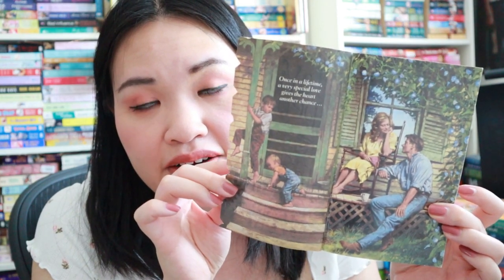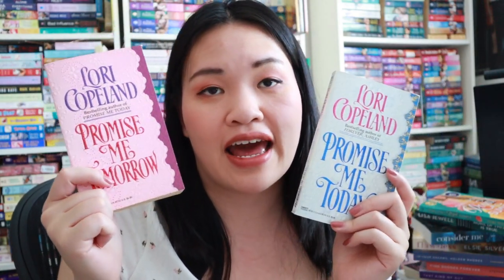Old School Historical Romances I Want to Read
I need to read these books ASAP.